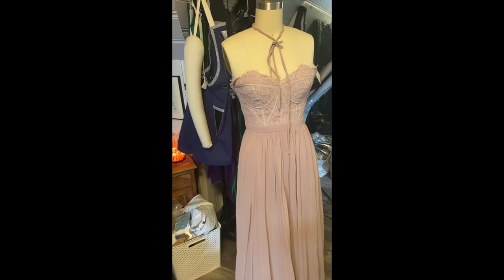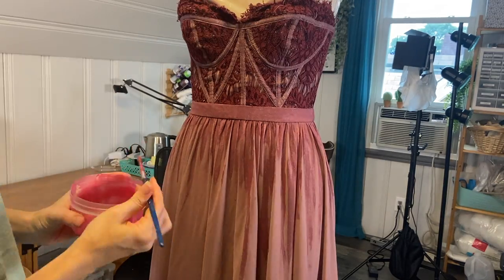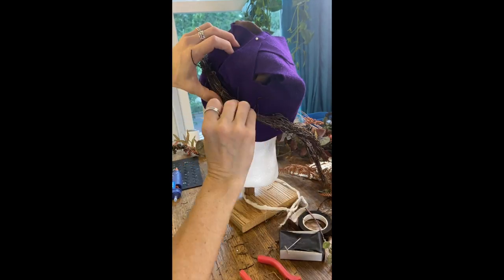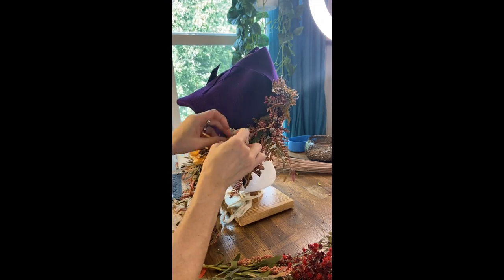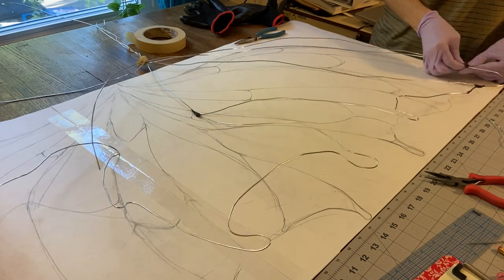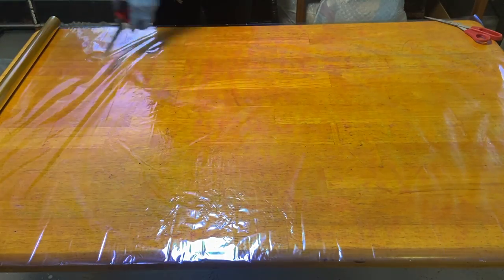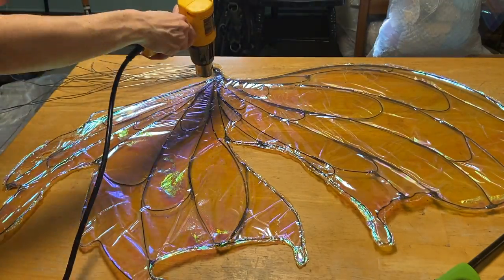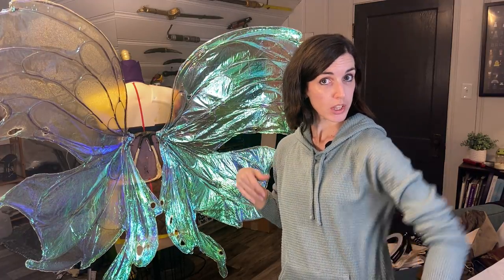DIY Fairy Costume + Cellophane Wing Tutorial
Follow along as I document how I made my original fairy costume! This project was made in less than 20 hours and about $120 (which includes the wig and fairy ears) which is quite fast and cheap for me! I also go into the process of making my first pair of cellophane fairy wings!

0:00 Intro
2:50 The Dress
5:50 The Flower Crown
9:25 The Wings
18:55 Behind the Scene Fairy Photoshoot
The other fairies in the photoshoot were:
@elemental.cosplay (and organizer!)

Fairy Wing Tutorials:
Fancy Fairy Angela is one of the wing makers out there and she has a few tutorials on her website. Or buy one of her stunning pieces!

Elmers Spray Adhesive
Masking Tape
16 gauge galvanized wire for wing base
2 rolls of 10ft wrapping cellophane
Dress and flowers for decorating
Spray paint for painting the wire frame before covering
Heat gun
Lighter

Elf Ears are the “Nomad” style from Aradani Costumes